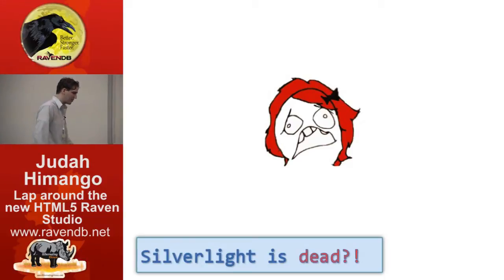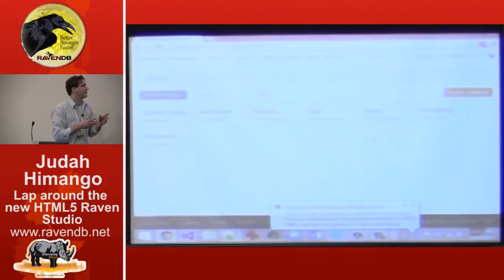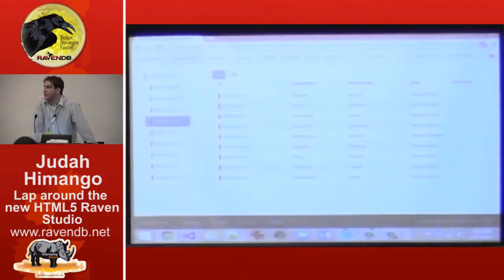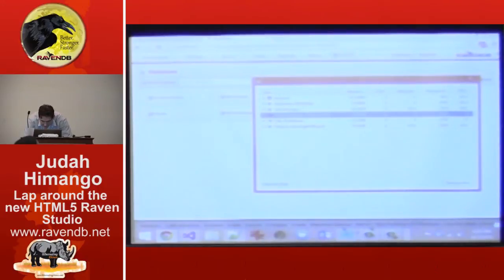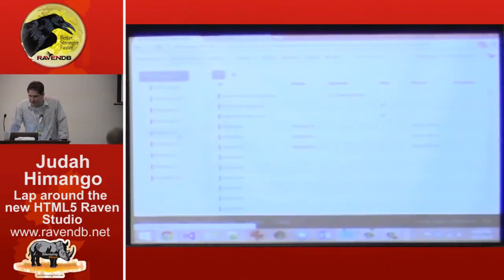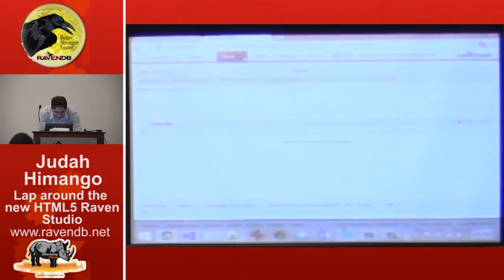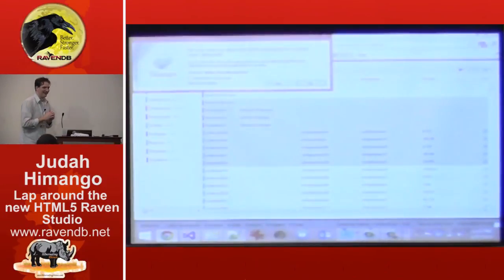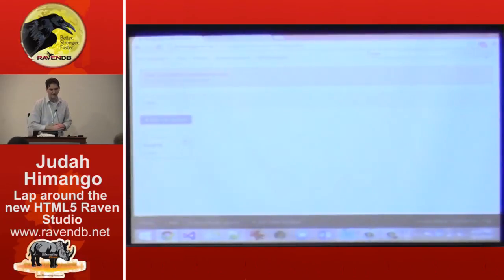Lap around the new HTML5 Raven Studio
Judah Himango, RavenDB's HTML5 Studio Creator
Hello, HTML5! Raven 3.0 includes a brand new Studio, built from the ground-up using HTML5 and modern web technologies. Through this session, you'll understand why we moved out of the plugin world and into modern web technologies as we tour the new Studio, seeing the improvements in performance, streamlined UI, developer-centric workflow, plus a few pleasant surprises. By the end of the talk, you'll have a good command of the new Raven Studio 3.0.